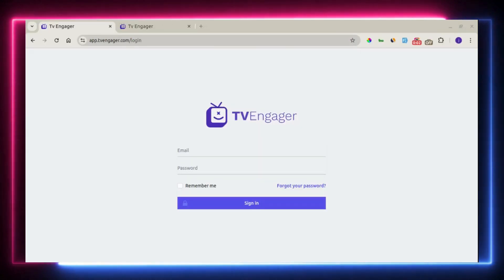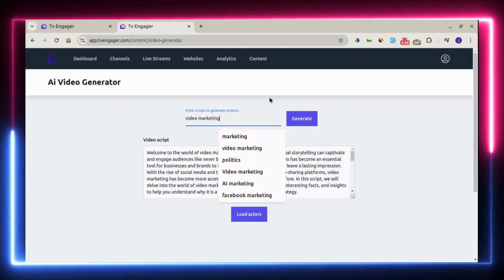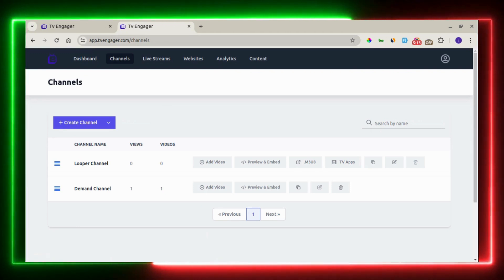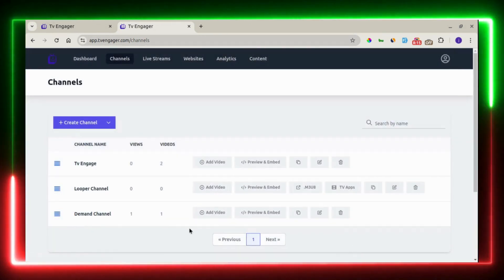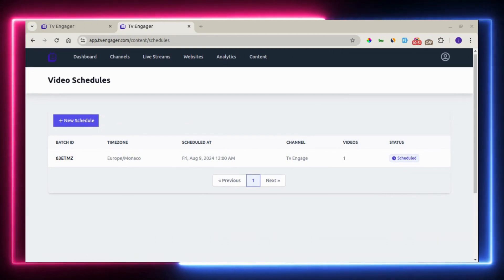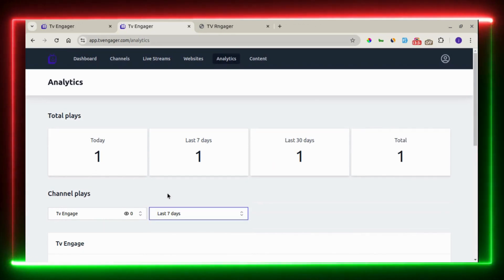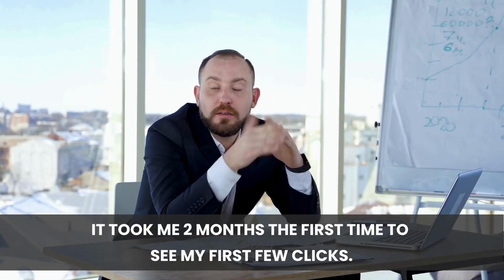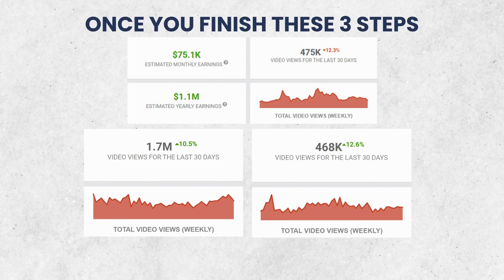TV Engager App Review & Download ✅ Instantly Launch Amazon™ TV Channels ✅